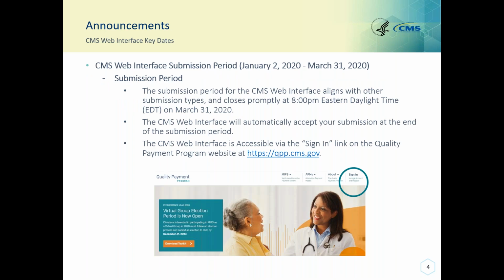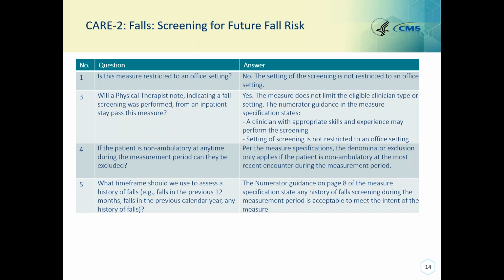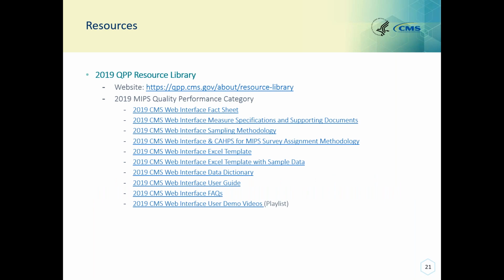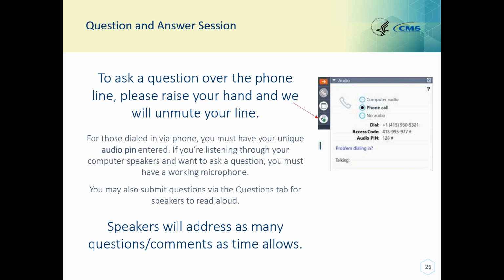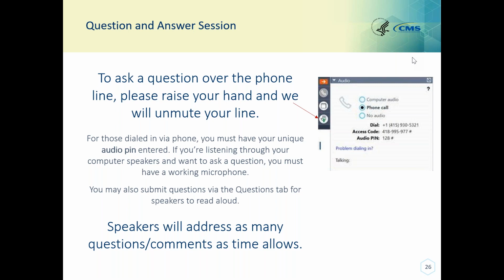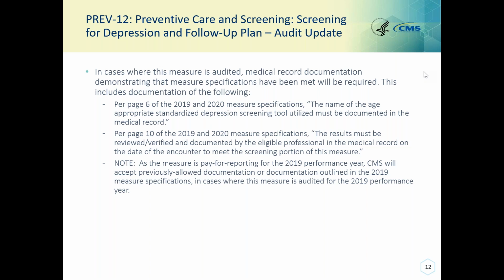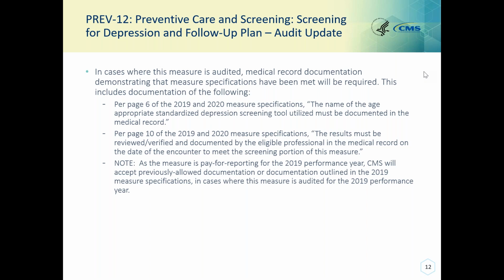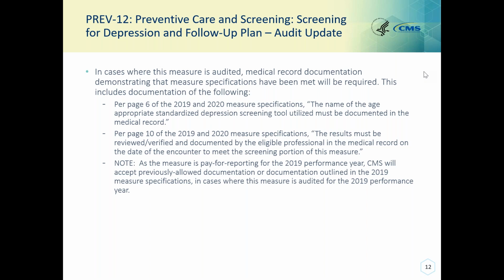2019 CMS Web Interface Weekly Support Call: Session 3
Weekly support call for groups and Accountable Care Organizations (ACOs) reporting quality data through the CMS Web Interface. The support call offers education, resources, and a Q&A about quality reporting for the Merit-based Incentive Payment System (MIPS).